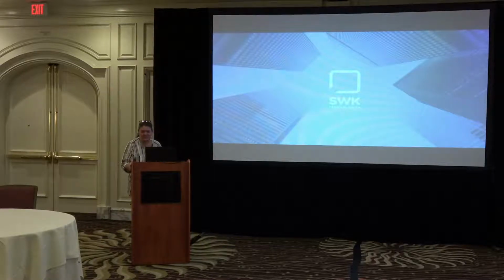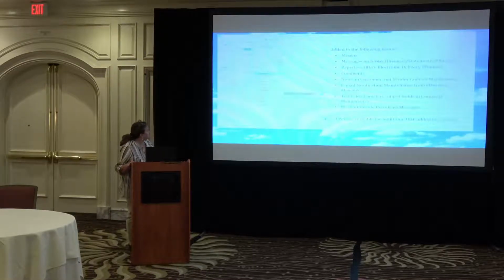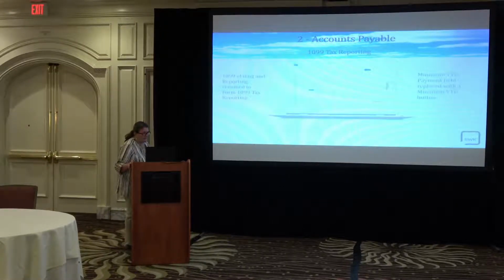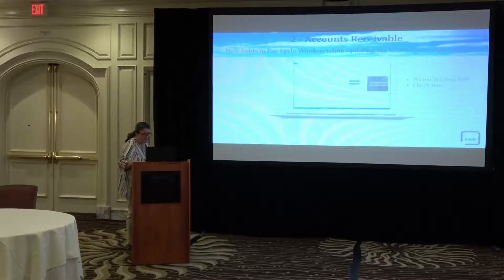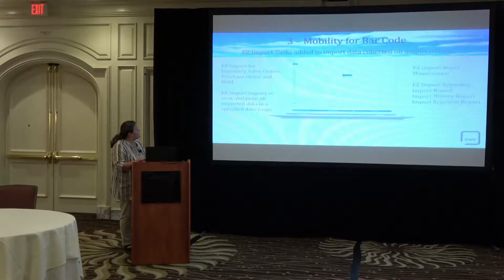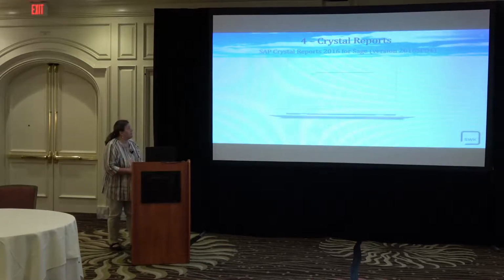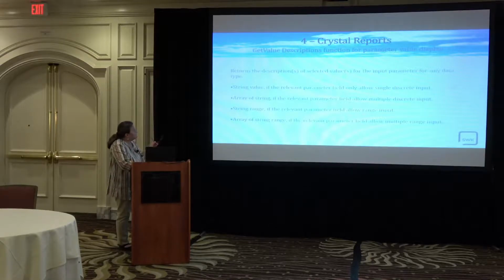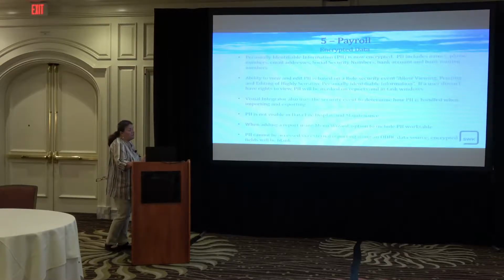What's New in Sage100cloud v2018